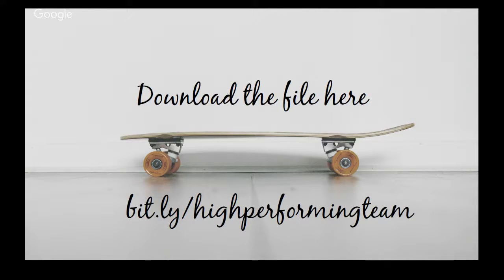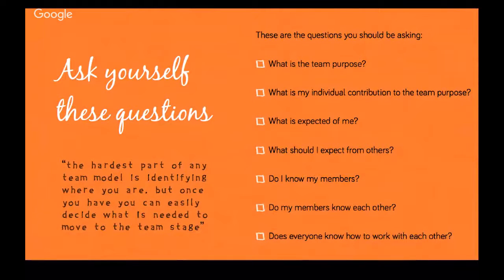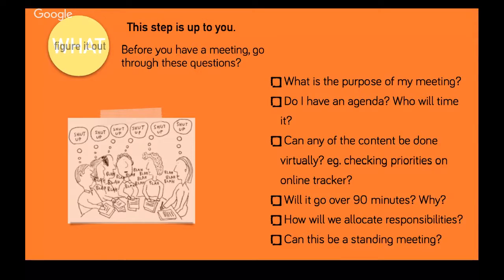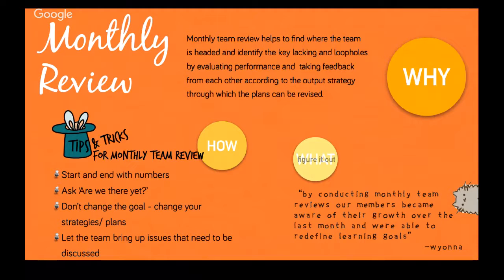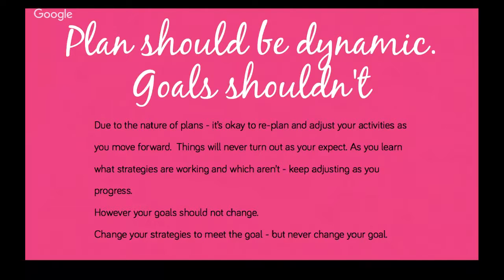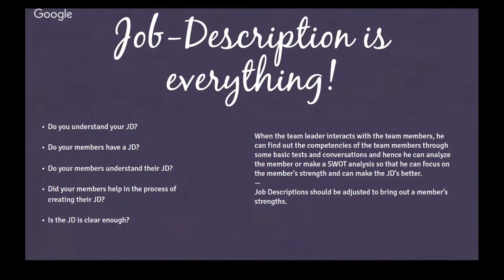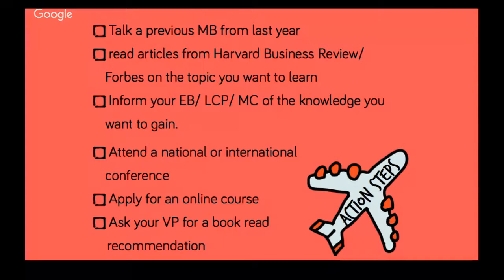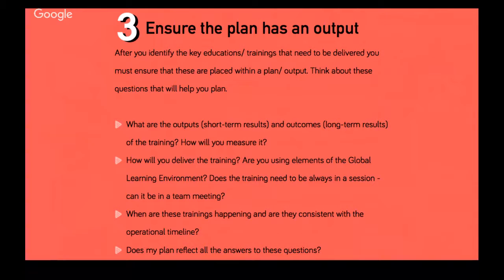How to lead a high performing team?